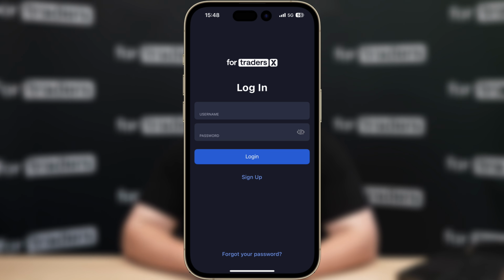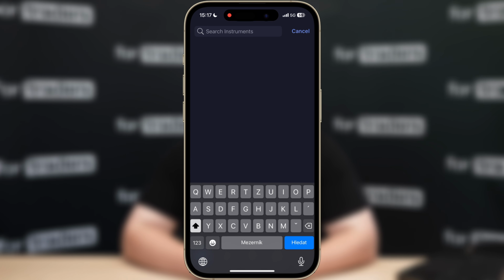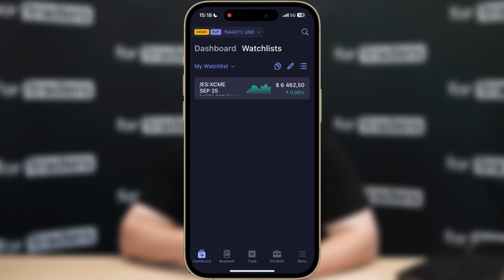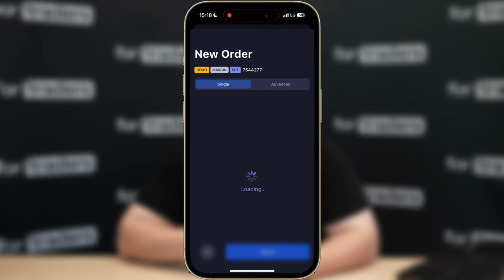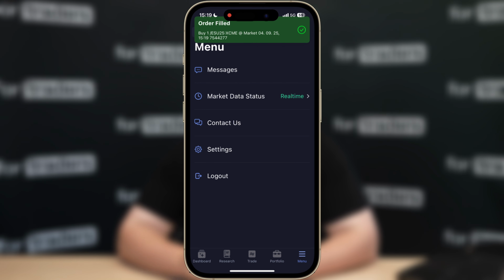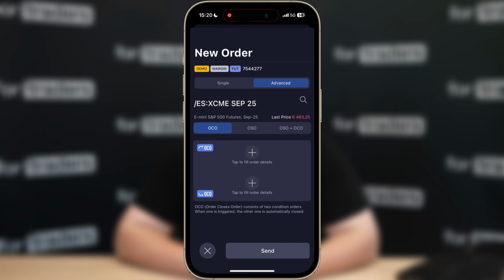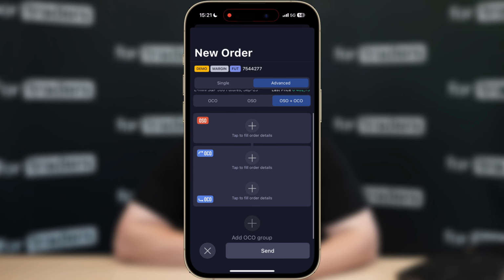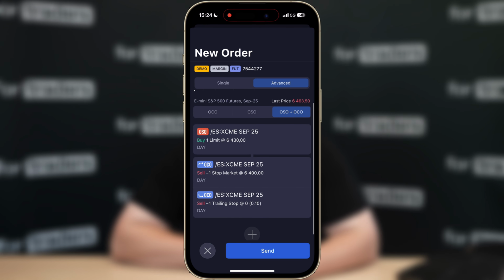How to use the ForTraders X mobile app? | Tutorial #3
📱 In this video, I’ll walk you through the For Traders X mobile app so you can trade futures with confidence right from your phone.